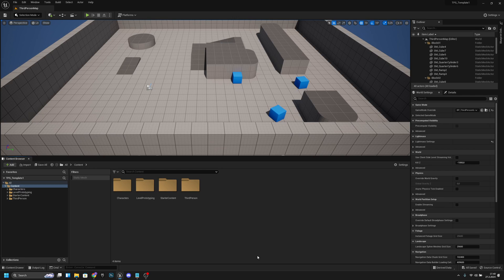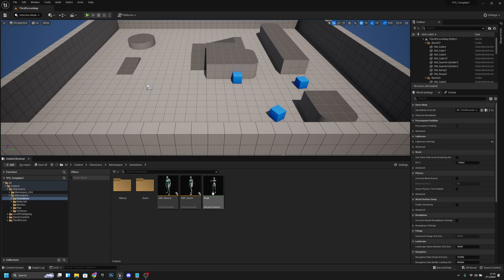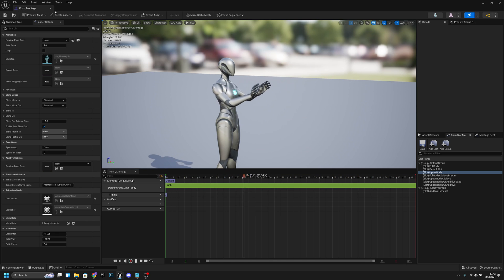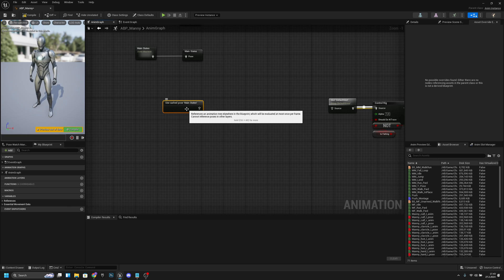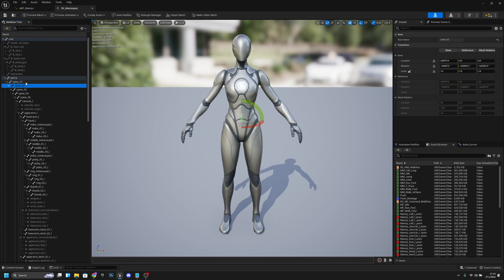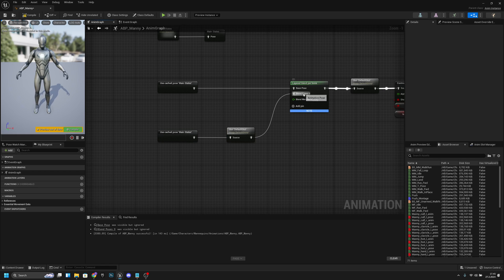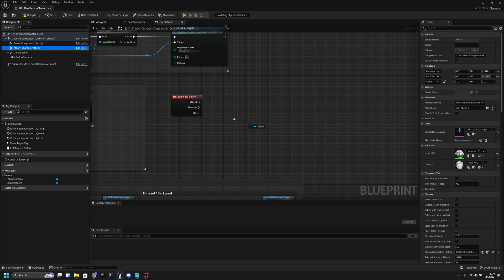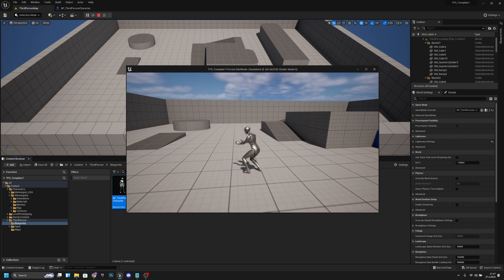How to Play 2 Different Animations at the same time in Unreal Engine 5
In this video i will show you how to play 2 animations at the same time in the same skeletal mesh, so for example top part and bottom plays different animations! Hope you enjoy!